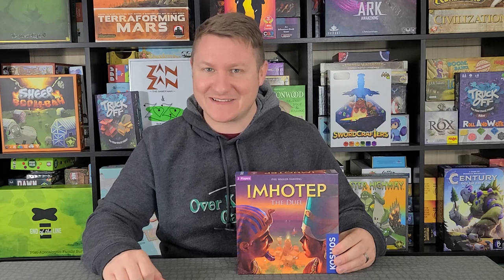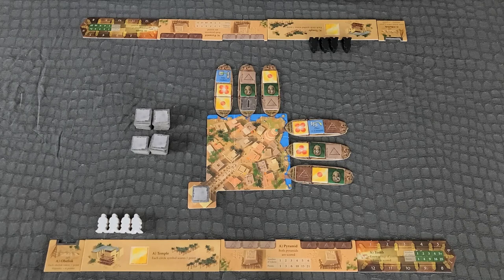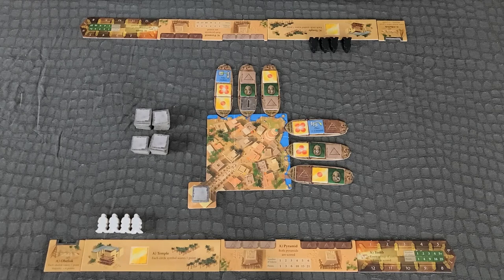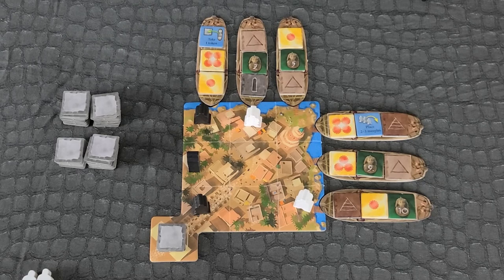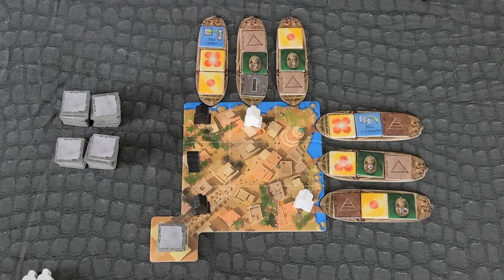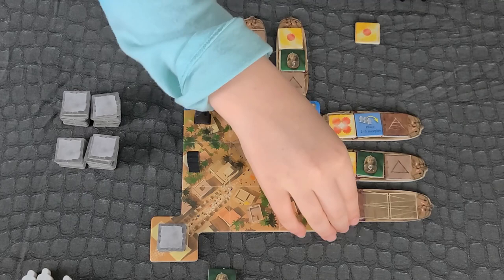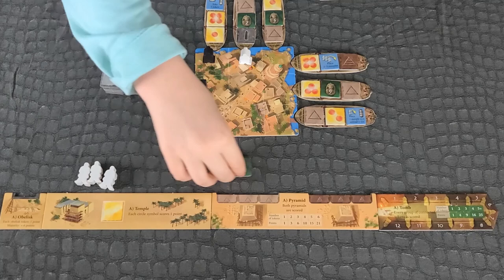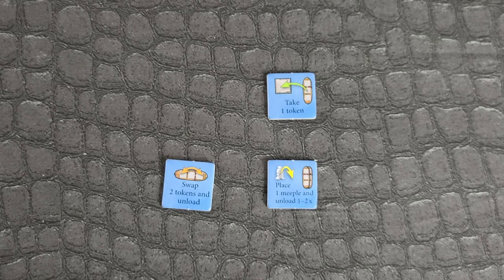How to Play Imhotep The Duel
Do you like building? How about Egypt? Then you are going to Love this game. Check out this How to Play video featuring Imhotep: The Duel published by Kosmos.